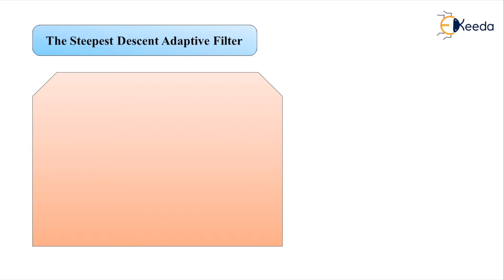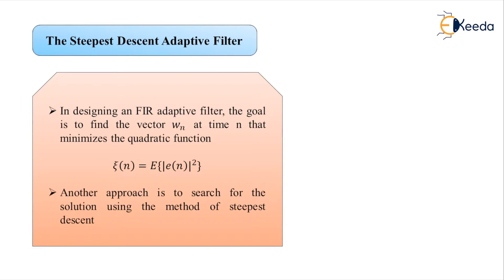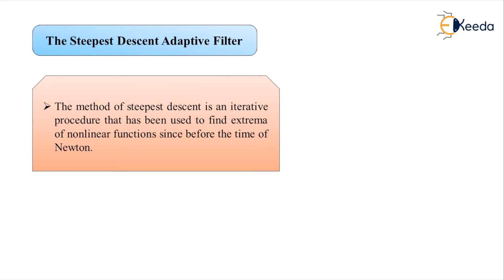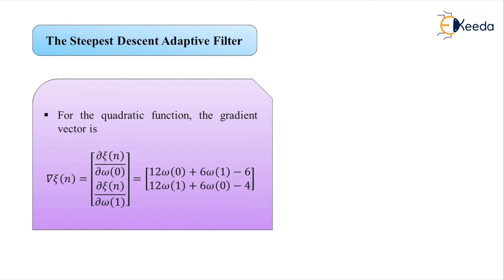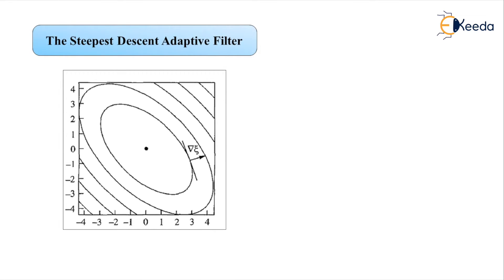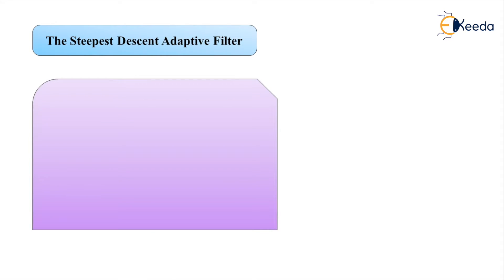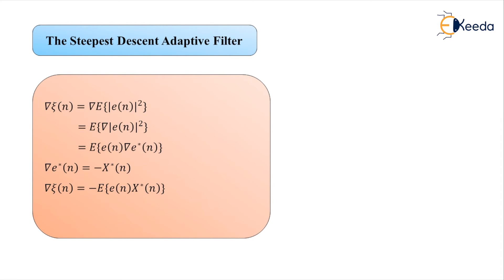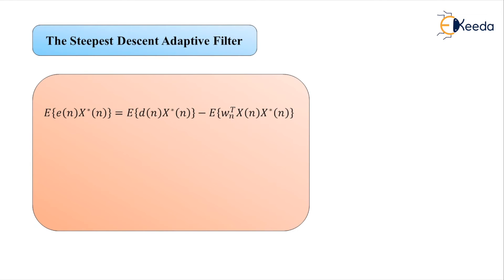The Steepest Descent Adaptive Filter - Adaptive Filters - Advanced Digital Signal Processing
Video Name - The Steepest Descent Adaptive Filter

Happy Learning!